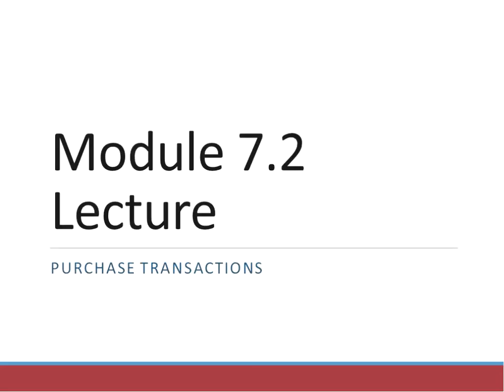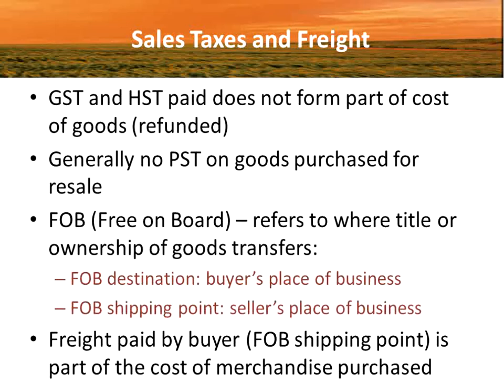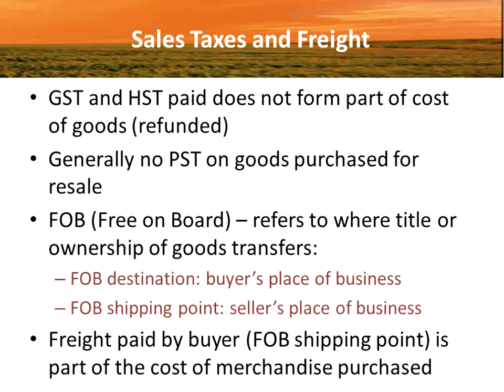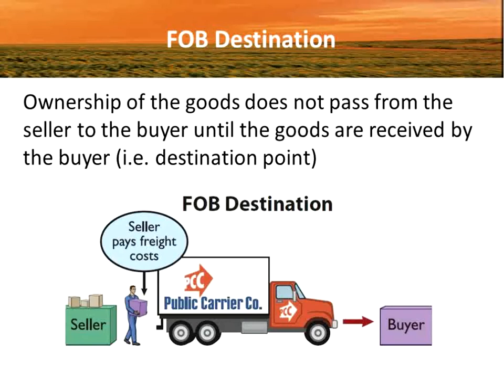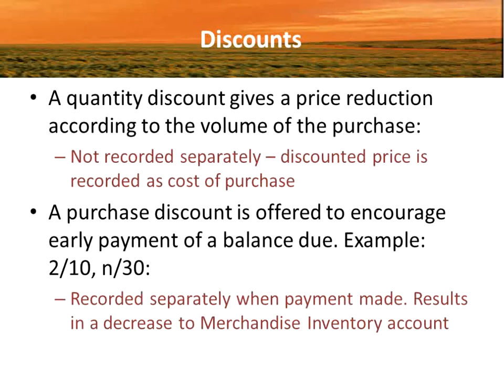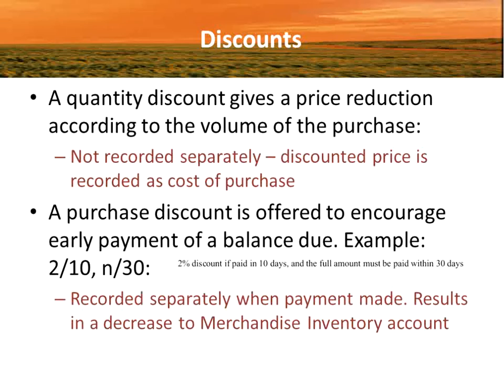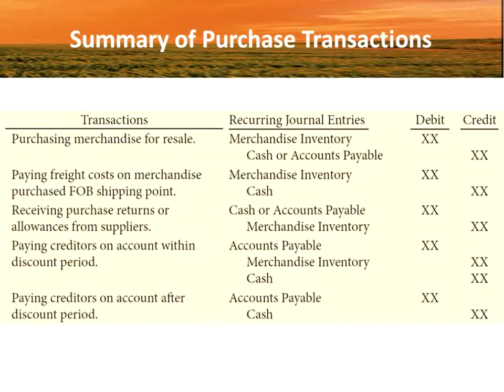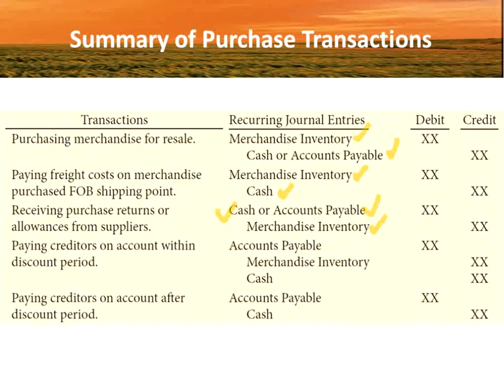ACCT 2241 - Module 7.2 Lecture